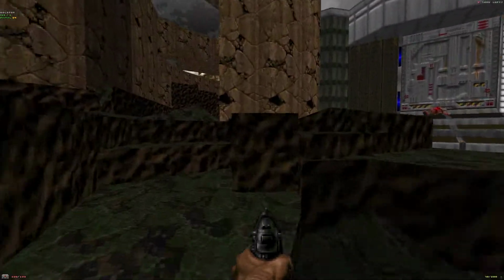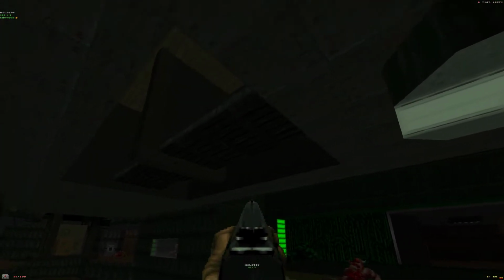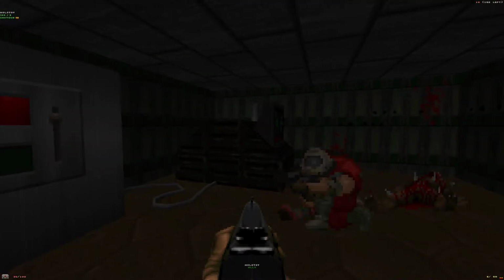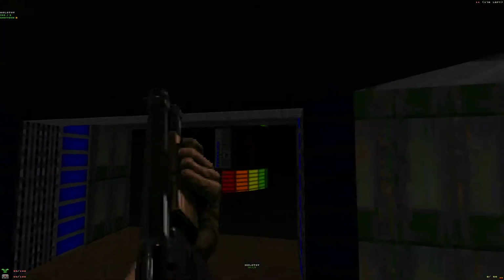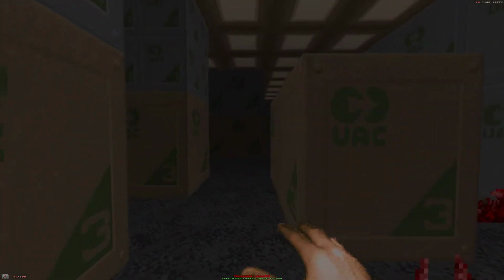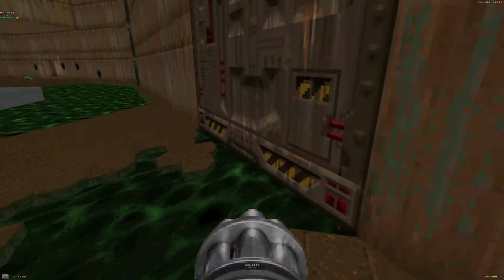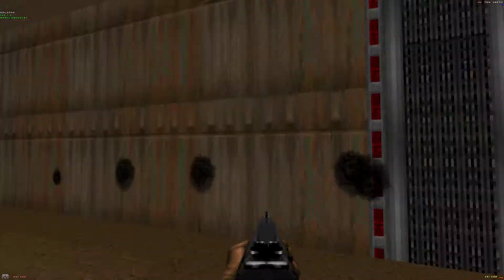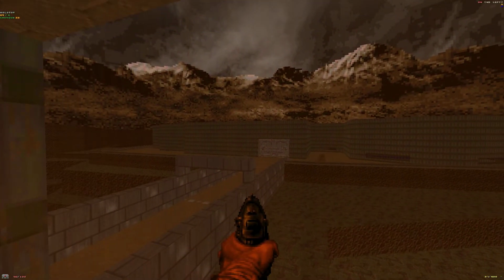The Crater - ZDoom map (2016)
Commentary of Crater, an old ZDoom map, made in high school